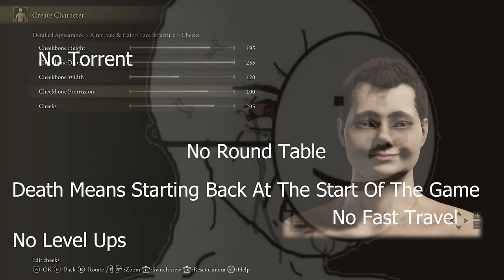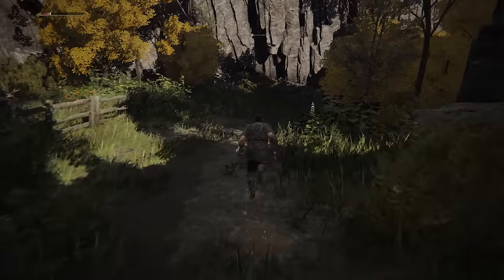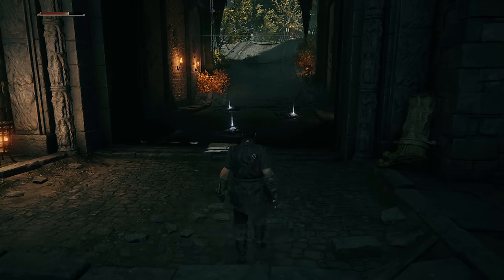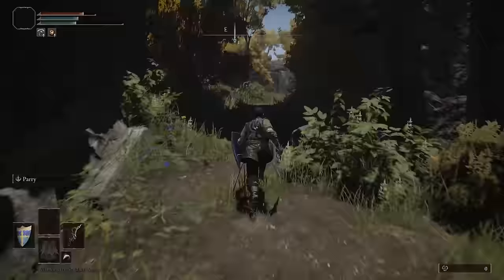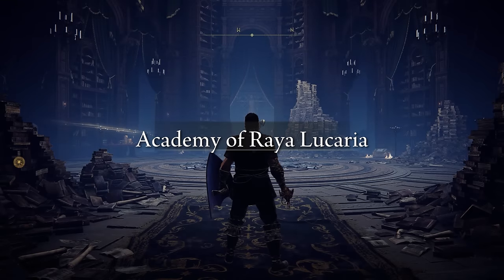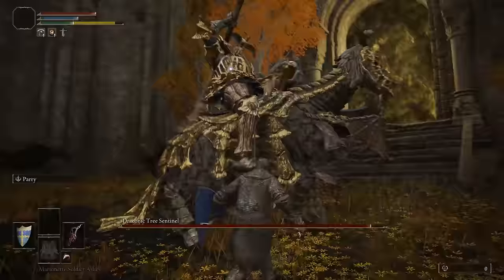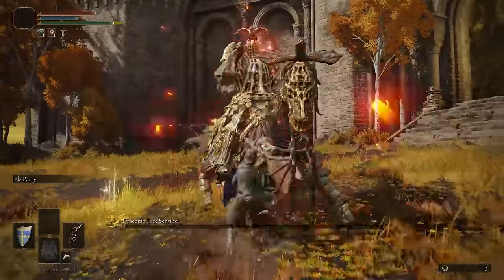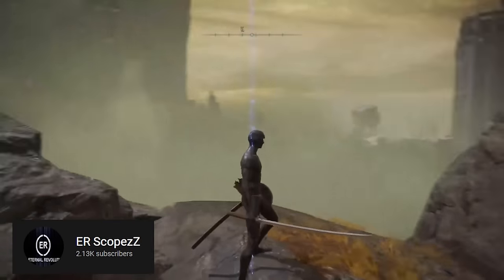Can You Beat Elden Ring Without Sites Of Grace?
It’s risk free with Nord’s 30 day money-back guarantee!

Beginning Of Video 0:00
Nord AD 5:22
Back To The Video 6:30